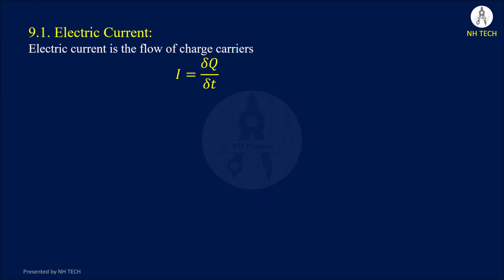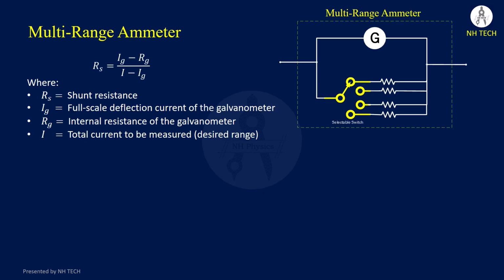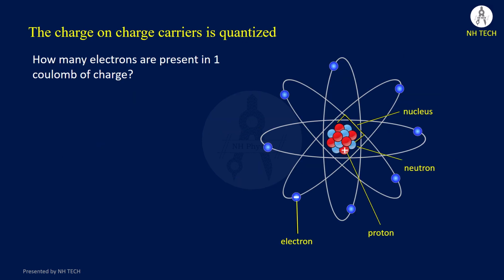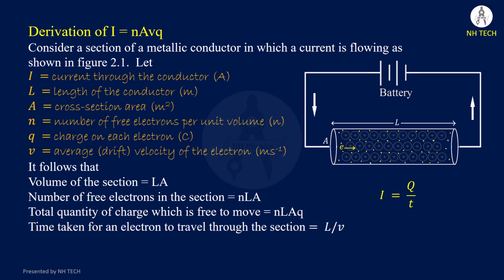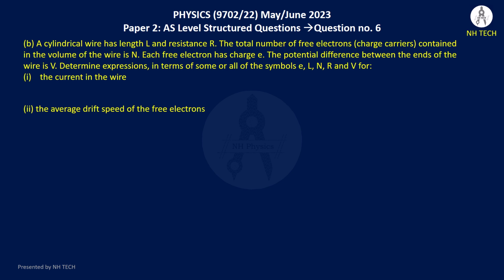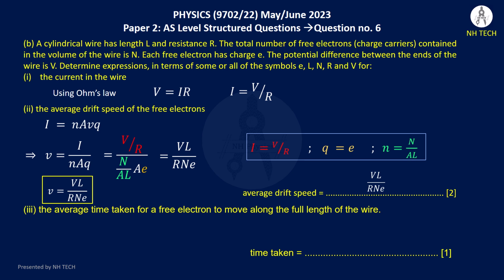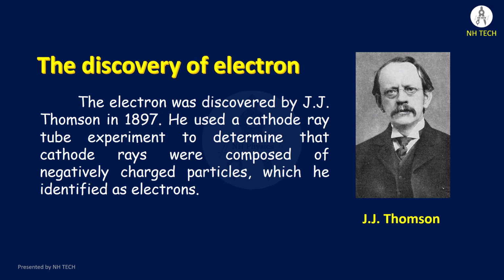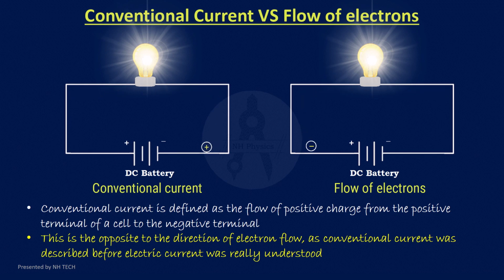Electric Current | Drift Speed Ammeter | Galvanometer | Conventional Current |Quantization of Charge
In this lesson, we’ll explore the fundamentals of Electric Current and related concepts in physics. ⚡
Starting from the flow of charge carriers in metals and electrolytes, we’ll understand how potential difference creates current, and how it is measured.
Topics covered in this video:
✅ What is Electric Current (definition & unit)
✅ Ammeter & Galvanometer (working with shunt resistance)
✅ Quantization of Charge (discrete nature of charge)
✅ Relationship: I = n A v q (derivation with examples)
✅ Drift Speed and Current Density explained
✅ Solving an A-Level May/June 2023 exam question
✅ Conventional Current vs Electronic Current
This video is perfect for high school physics, A-Level, Class 11 & 12 students, and anyone preparing for exams.